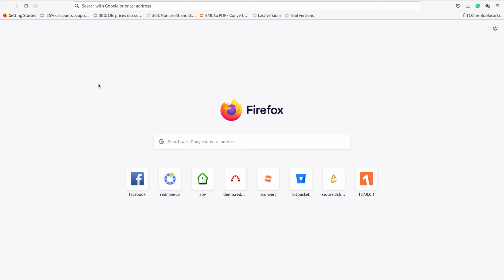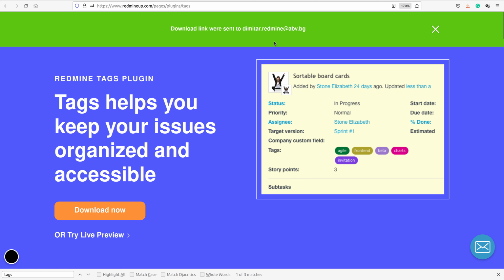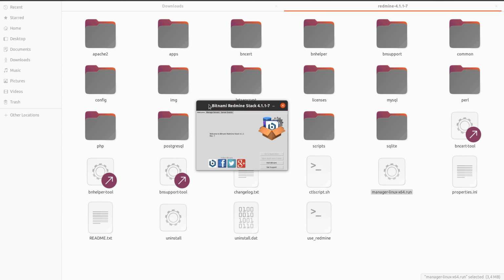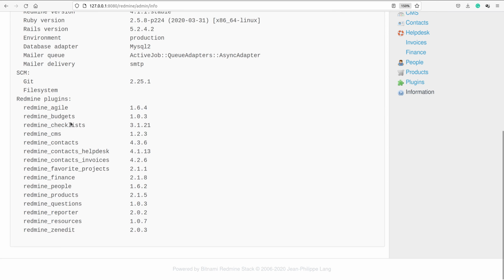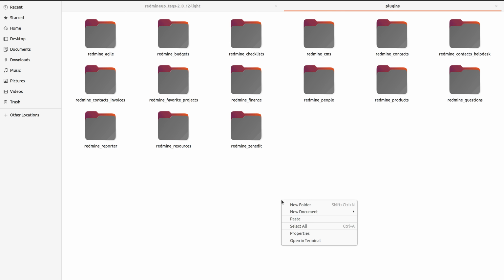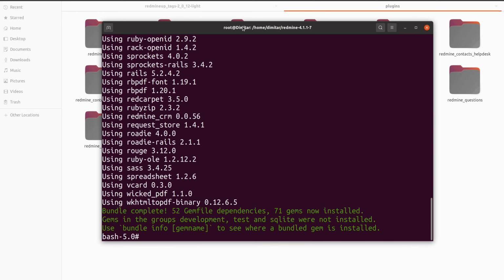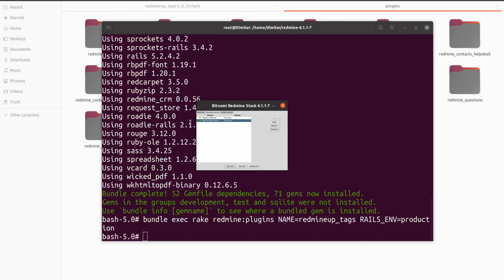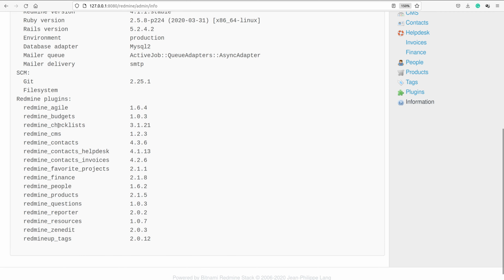Installation of the Redmine Tags plugin on Bitnami Stack with Linux Ubuntu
This video will show you in detail how to install the Redmine Tags plugin on Bitnami Stack with Linux Ubuntu.